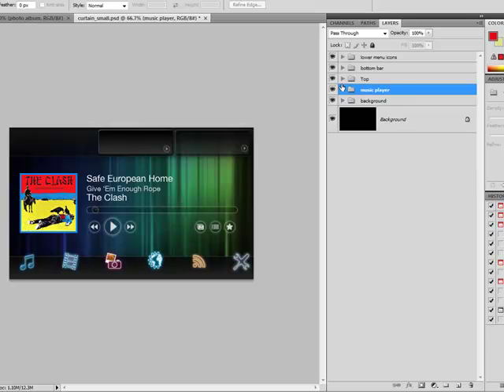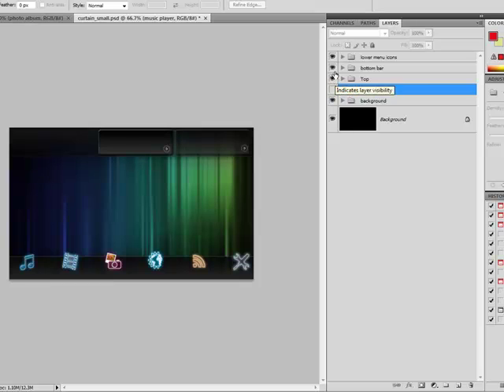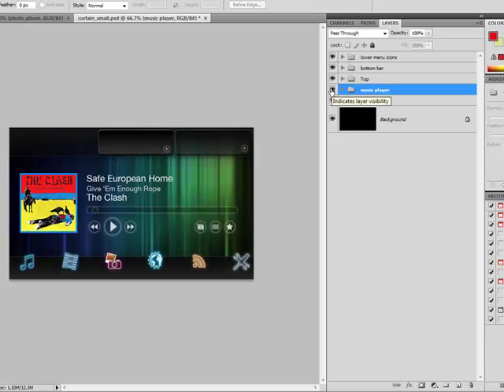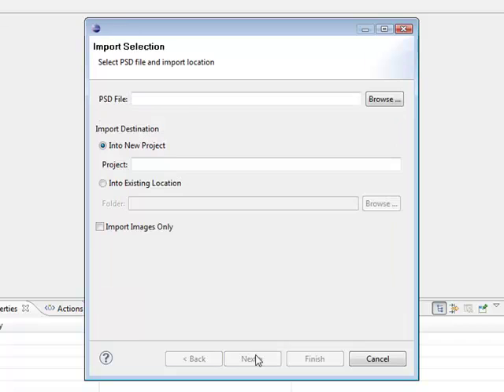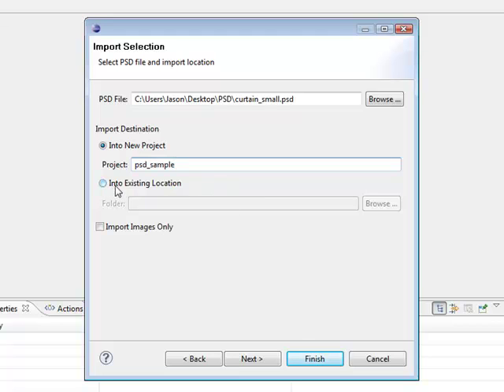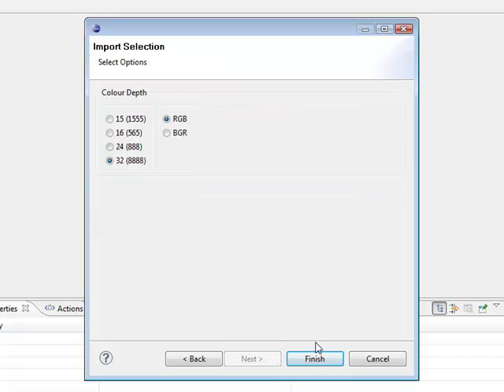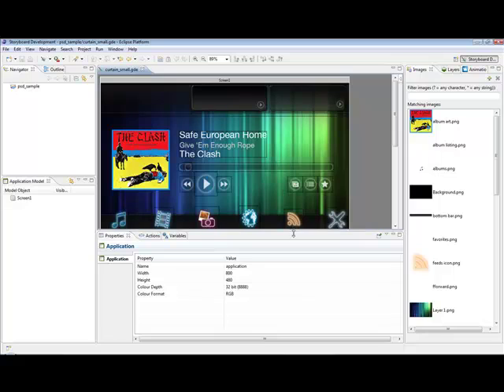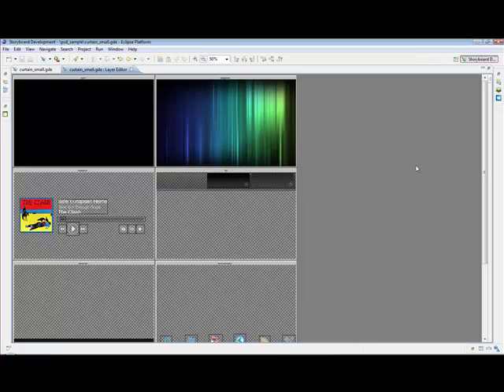Storyboard Designer - Importing from Photoshop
See the view video showing the Photoshop Import Feature with Storyboard Designer.

This is a quick overview of using Crank Software's Storyboard Designer to quickly import a UI designed in Adobe's Photoshop and start working with it inside of Storyboard Designer. (beta)